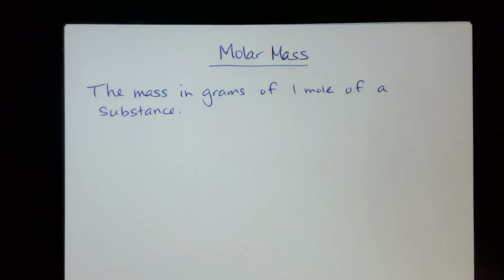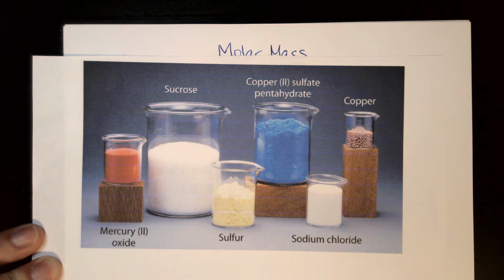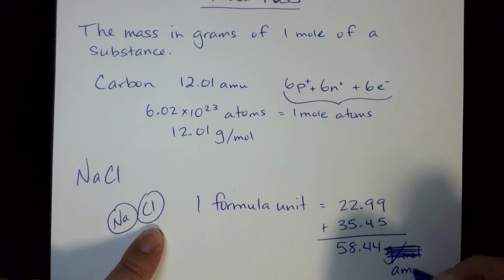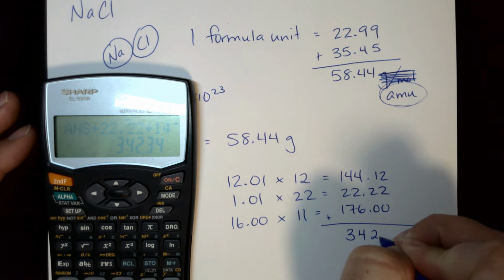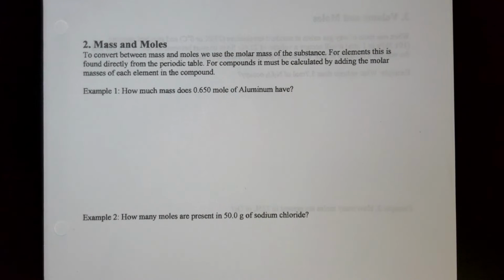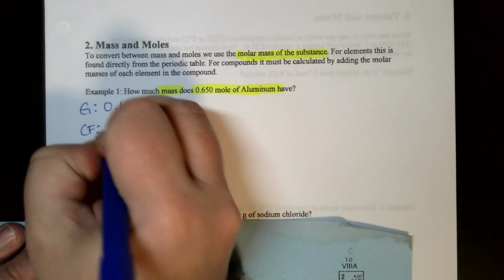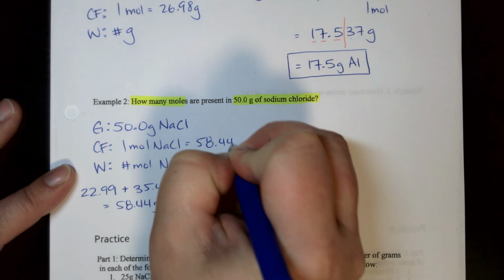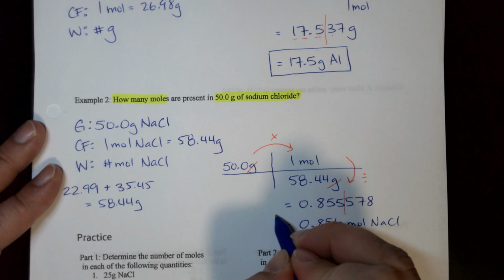Molar Mass Calculation and Molar Mass Conversions